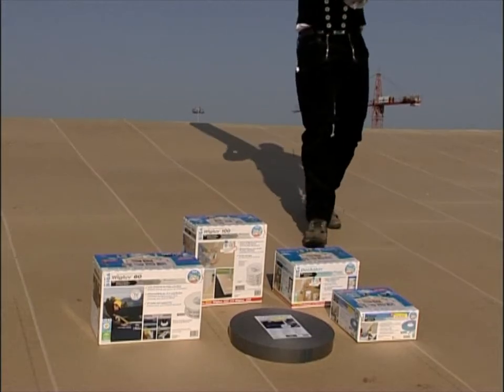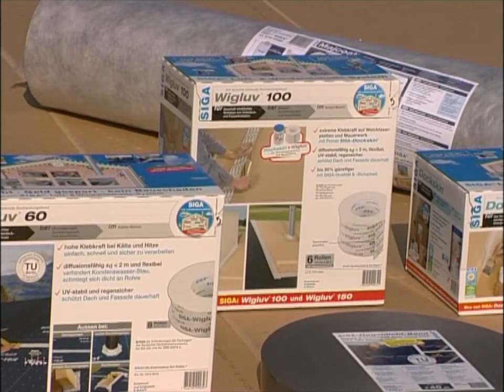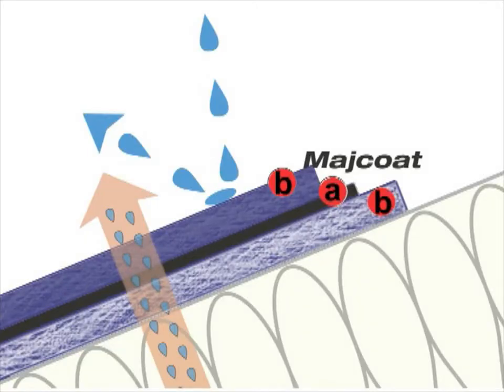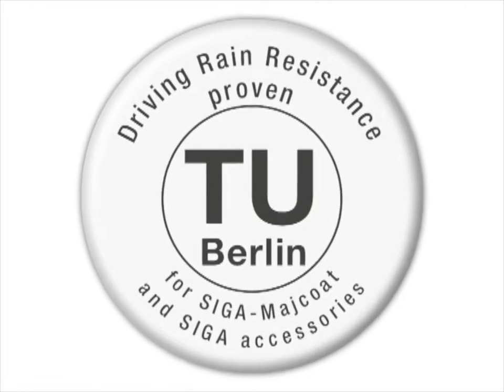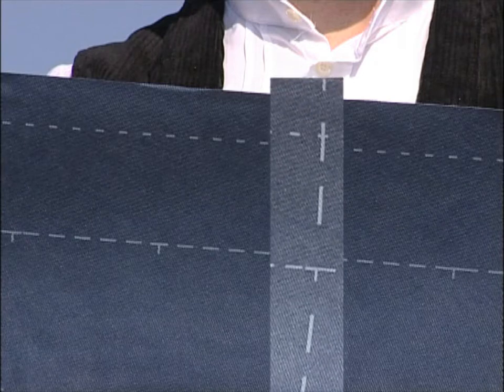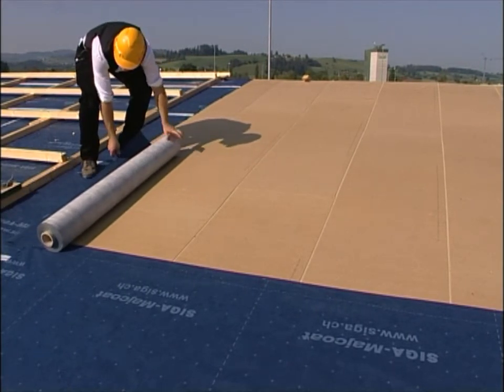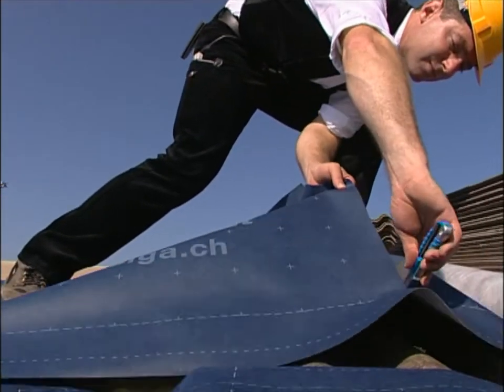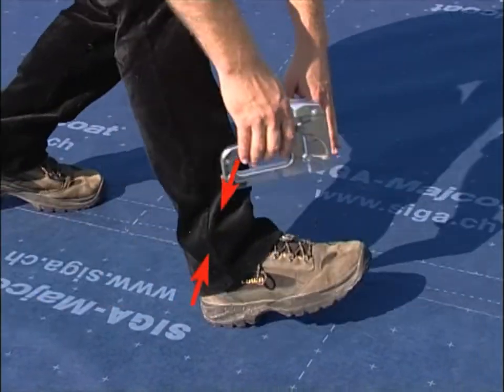SIGA Majcoat - Mounting the roof underlay membrane for between-rafter or above-rafter insulation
The driving rain-proof and diffusion-open breathable membrane Majcoat is perfectly suitable for creating a permanently windtight building envelope. It can be used for between and above-rafter insulation and for rear-ventilated facades. Driving rain resistance of Majcoat and SIGA accessories has been proven by the TU Berlin.

Majcoat complies with the requirements of ZVDH
Complies with the ZVDH product data sheet Breathing membranes class UDB-A according to table 1
Suitable for makeshift coverage
Suitable SIGA accessories: Wigluv, Primur Roll, Nail sealing tape
Suitable for use as roof membrane class USB-A
Combining Majcoat with the vapour control layer Majpell (sd value=5 m) ensures perfect moisture transportation with a diffusion gradient of 1:50.